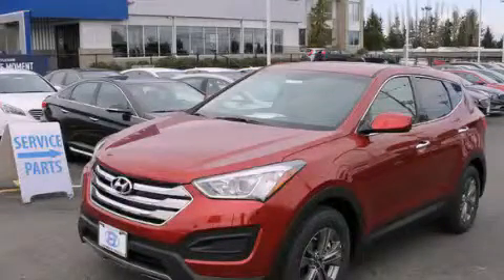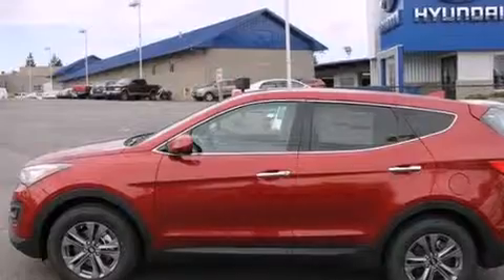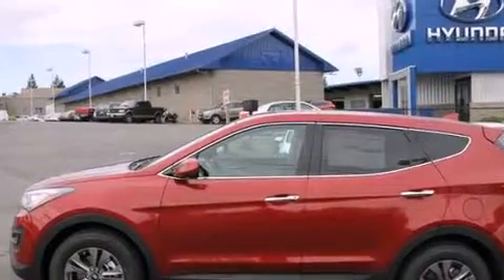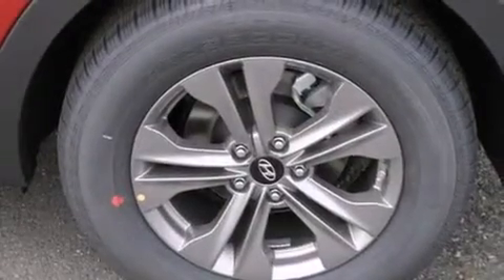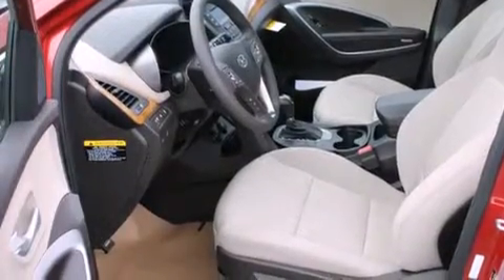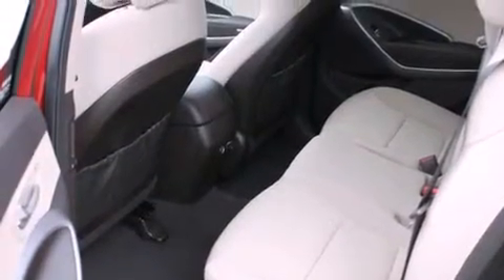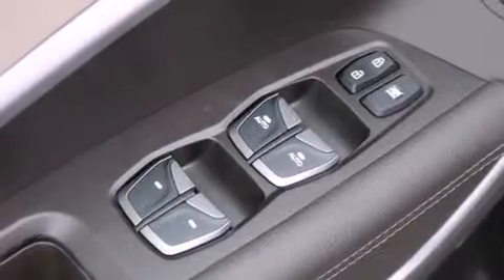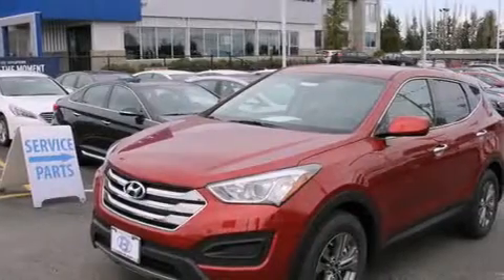2015 Hyundai Santa Fe Everett WA 98203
We've been honored to serve the Everett WA area , we promise that your experience at our dealership will exceed your expectations ! Year : 2015 Make : Hyundai Model : Santa Fe Engine : 2.4L 4Cyl Trans . : 6 Spd Automatic Exterior : Serrano Red Miles : 2 Interior : Beige Hyundai of Everett Evergreen Way Everett , WA 98203 Welcome to Hyundai of Everett ! We are your Everett , WA Hyundai dealer , and our goal is to provide you with the best car buying experience possible . We are here to assist you every step of the way , from parts and service to help with financing . We have the full line of quality Hyundai vehicles . Stop in and test drive a new Santa Fe , Accent , or Sonata today and see why your next vehicle should be a Hyundai . If you’re looking for a certified pre-owned vehicle in the Everett area , Hyundai of Everett can help you with that , too ! Our commitment to our customers doesn’t stop there . The skilled technicians in our service and parts department are waiting to service your Hyundai vehicle and provide you with the parts you need . If you’re in the market for a new or used Hyundai in the Everett area , make Hyundai of Everett your next stop . 2015 Hyundai Santa Fe Everett WA